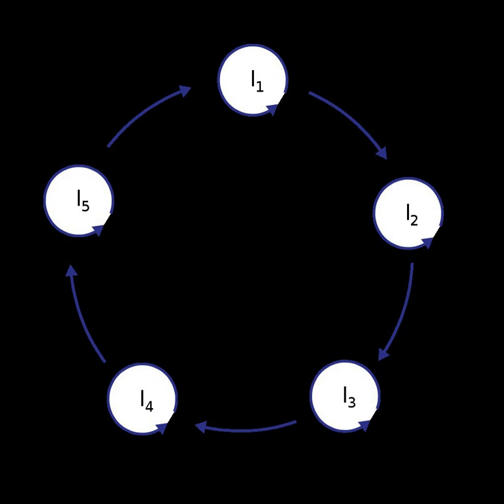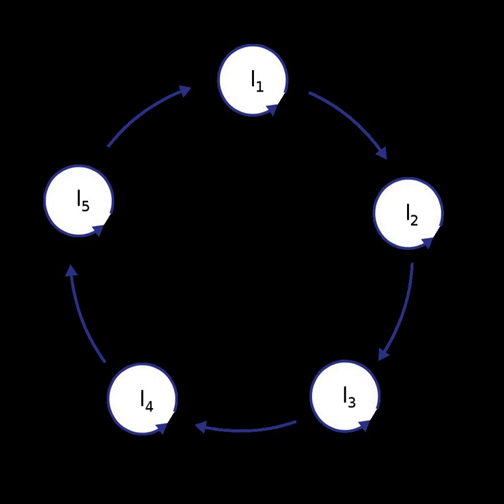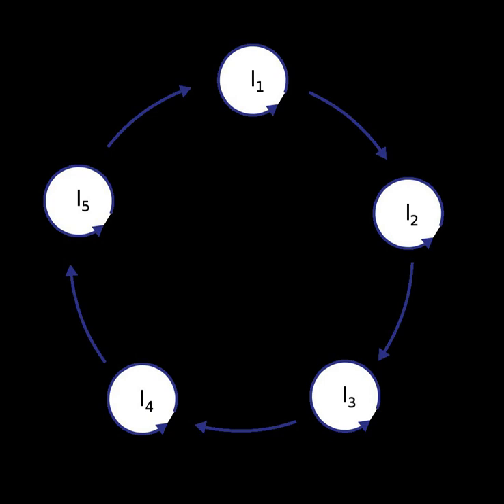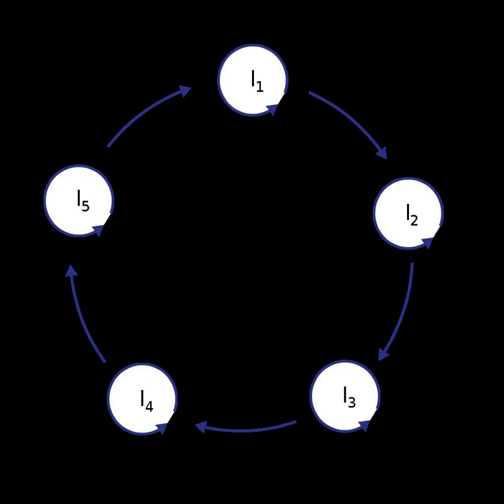Hypercycle (chemistry) | Wikipedia audio article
00:03:58 1 Model formulation
00:04:08 1.1 Model evolution
00:05:03 1.2 Error threshold problem
00:07:18 1.3 Models
00:11:18 1.4 Alternative concepts
00:13:16 2 Mathematical model
00:13:27 2.1 Elementary hypercycle
00:16:47 2.2 Hypercycle with translation
00:21:14 3 Evolution
00:21:24 3.1 Formation of the first hypercycles
00:23:55 3.2 Evolutionary dynamics
00:27:58 3.3 Evolutionary dynamics: a mathematical model
00:30:11 4 Compartmentalization and genome integration
00:34:56 5 Ribozymes
00:43:22 6 Related problems and reformulations
00:48:09 7 See also

- Socrates

SUMMARY
In chemistry, a hypercycle is an abstract model of organization of self-replicating molecules connected in a cyclic, autocatalytic manner. It was introduced in an ordinary differential equation (ODE) form by the Nobel Prize winner Manfred Eigen in 1971 and subsequently further extended in collaboration with Peter Schuster. It was proposed as a solution to the error threshold problem encountered during modelling of replicative molecules that hypothetically existed on the primordial Earth (see: abiogenesis). As such, it explained how life on Earth could have begun using only relatively short genetic sequences, which in theory were too short to store all essential information. The hypercycle is a special case of the replicator equation. The most important properties of hypercycles are autocatalytic growth competition between cycles, once-for-ever selective behaviour, utilization of small selective advantage, rapid evolvability, increased information capacity, and selection against parasitic branches.The hypercycle is a cycle of connected, self-replicating macromolecules. In the hypercycle, all molecules are linked such that each of them catalyses the creation of its successor, with the last molecule catalysing the first one. In such a manner, the cycle reinforces itself. Furthermore, each molecule is additionally a subject for self-replication. The resultant system is a new level of self-organization that incorporates both cooperation and selfishness. The coexistence of many genetically non-identical molecules makes it possible to maintain a high genetic diversity of the population. This can be a solution to the error threshold problem, which states that, in a system without ideal replication, an excess of mutation events would destroy the ability to carry information and prevent the creation of larger and fitter macromolecules. Moreover, it has been shown that hypercycles could originate naturally and that incorporating new molecules can extend them[source?]. Hypercycles are also subject to evolution and, as such, can undergo a selection process. As a result, not only does the system gain information, but its information content can be improved. From an evolutionary point of view, the hypercycle is an intermediate state of self-organization, but not the final solution.Over the years, the hypercycle theory has experienced many reformulations and methodological approaches. Among them, the most notable are applications of partial differential equations, cellular automata, and stochastic formulations of Eigen's problem. Despite many advantages that the concept of hypercycles presents, there were also some problems regarding the traditional model formulation using ODEs: a vulnerability to parasites and a limited size of stable hypercycles. In 2012, the first experimental proof for the emergence of a cooperative network among fragments of self-assembling ribozymes was published, demonstrating their advantages over self-replicating cycles. However, even though this experiment proves the existence of cooperation among the recombinase ribozyme subnetworks, this cooperative network does not form a hypercycle per se, so we still  ...